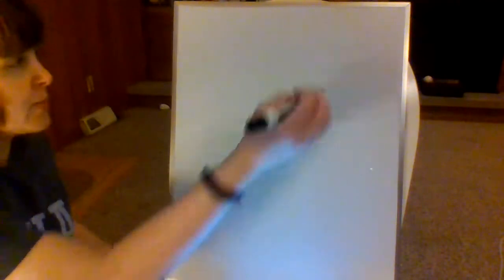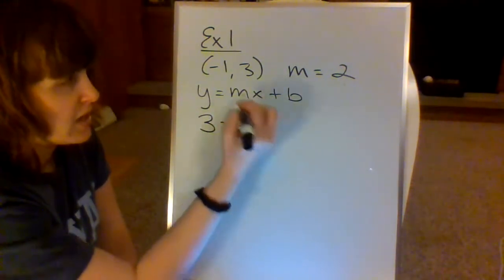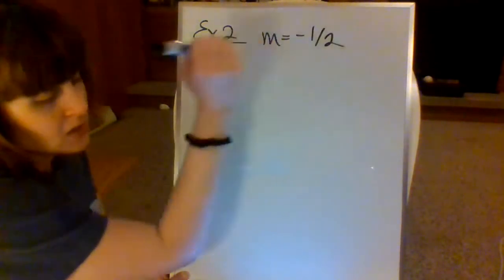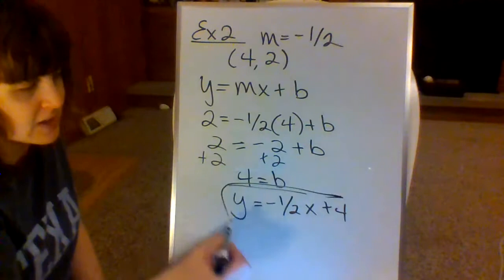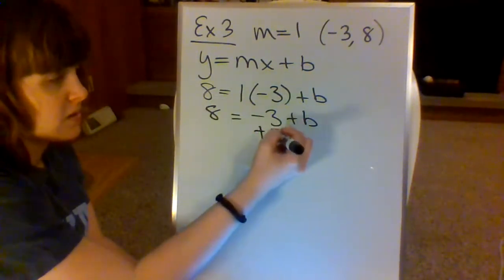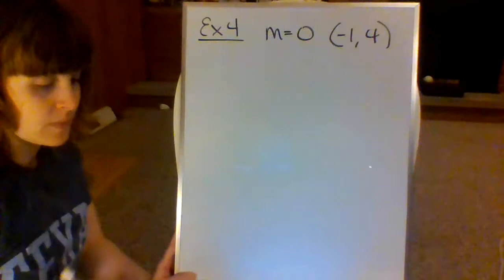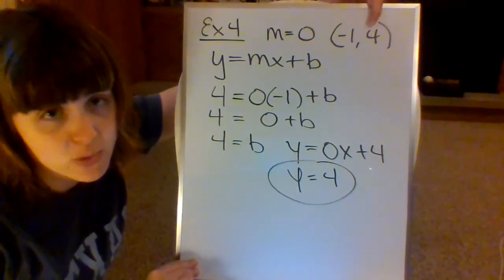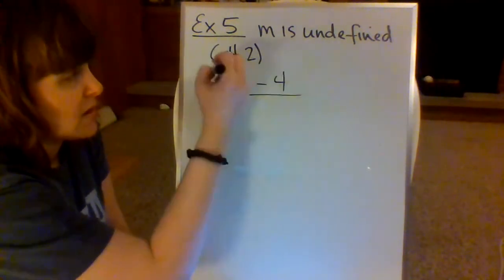4/8 Wed - Alg 2: Writing Equations of Lines y = mx + b